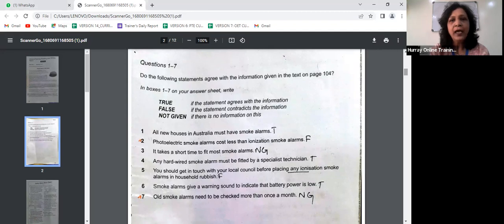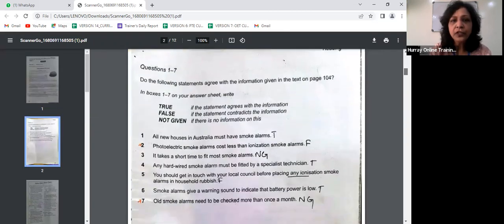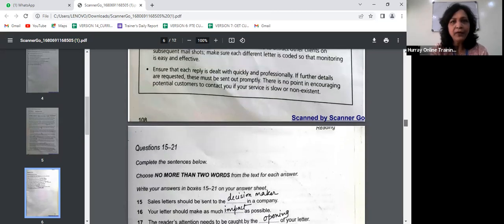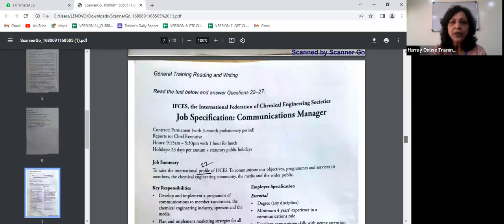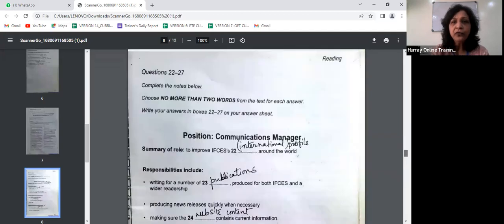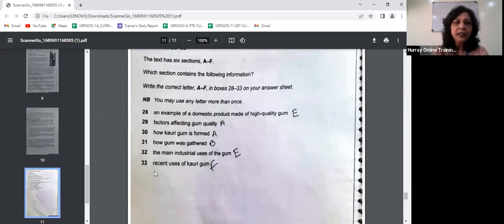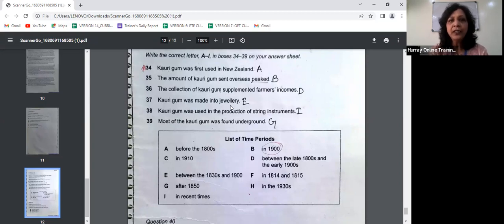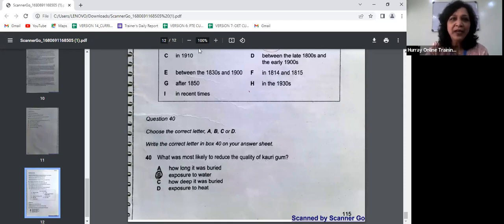IELTS Reading Book 10 Test A answers with explanations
Here are the detailed explanations for the IELTS reading test answers of Cambridge Book 10 Test A - General.